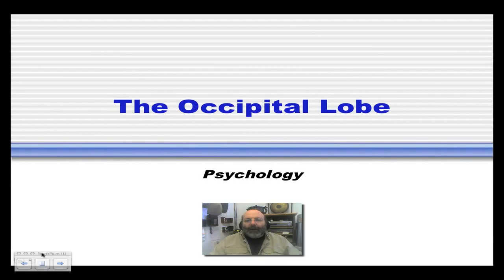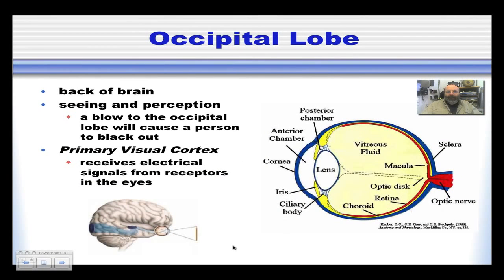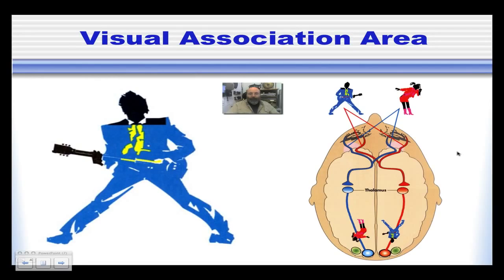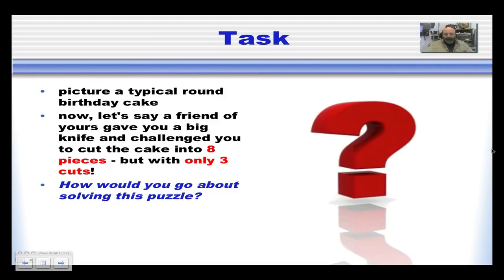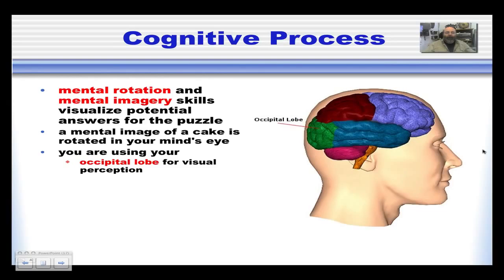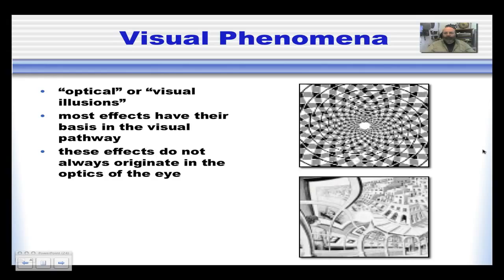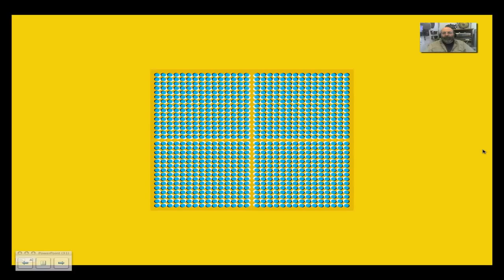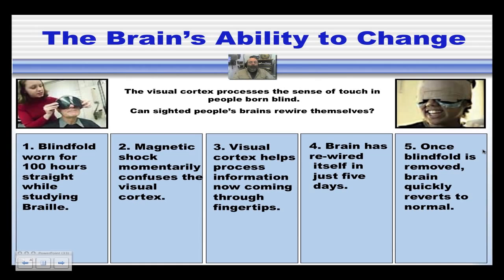Occipital Lobe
Description